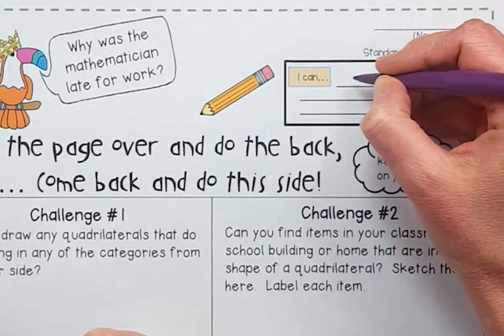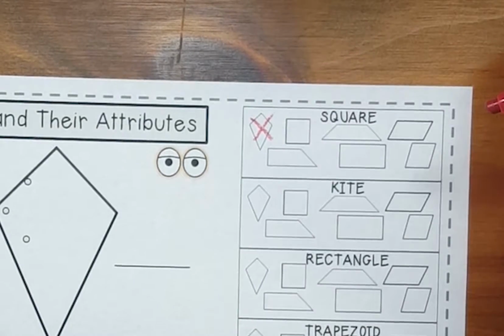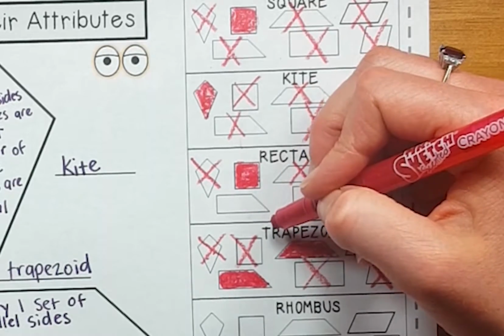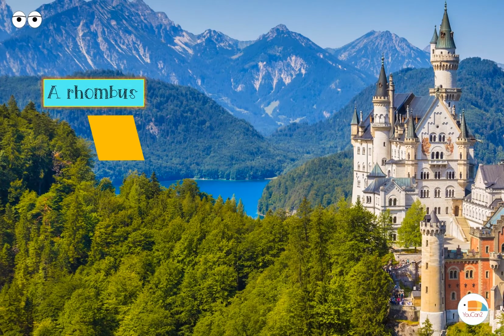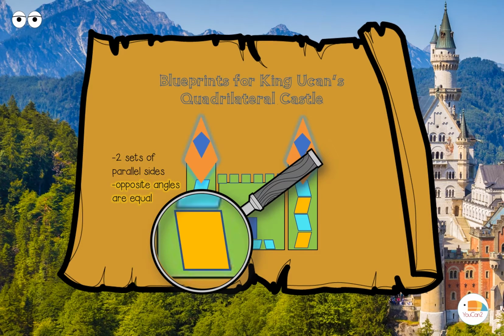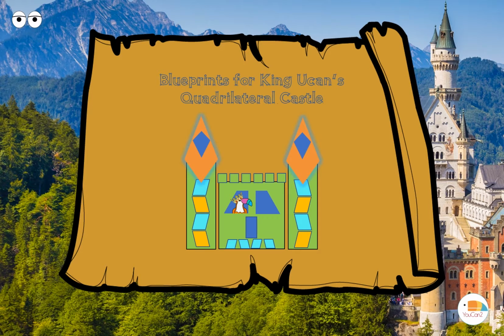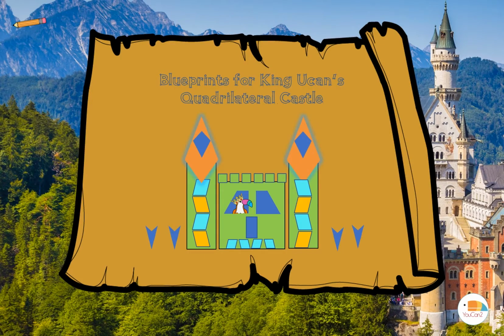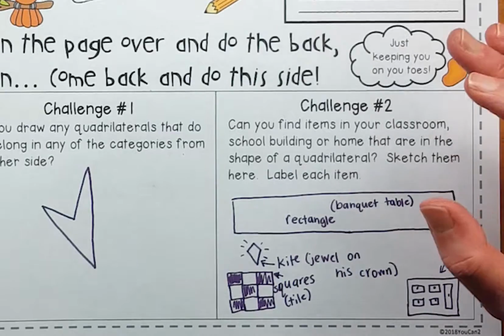3 G 1 Video 2 Sorting Quadrilaterals Based on Attributes with Ucan the Toucan